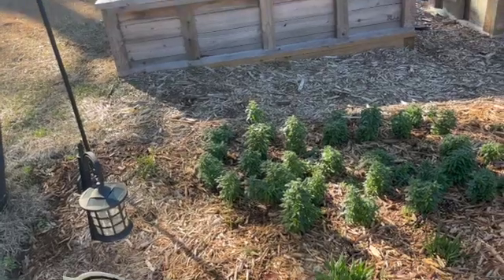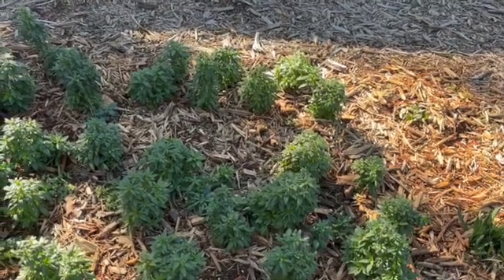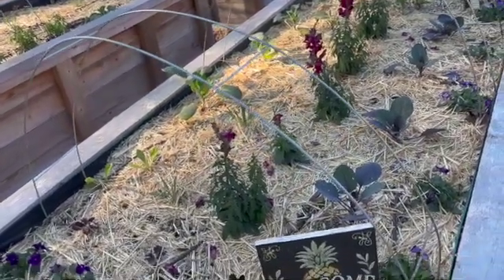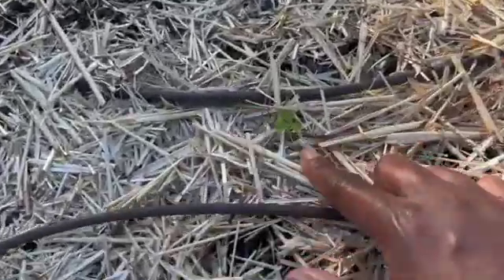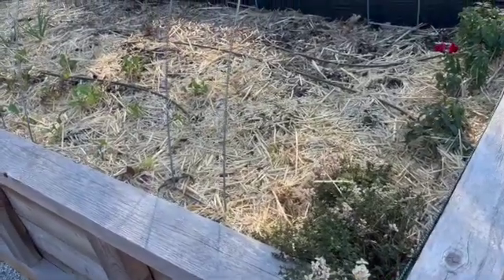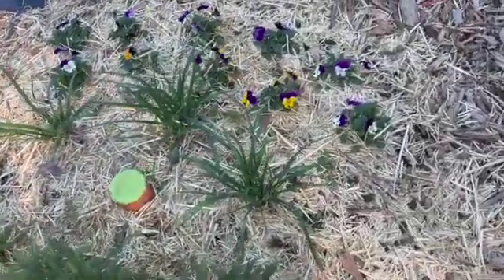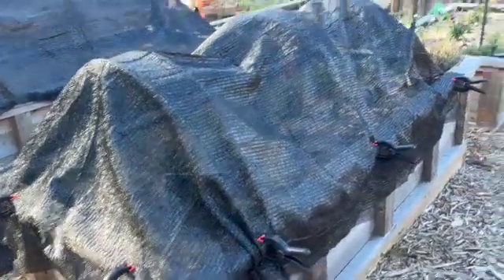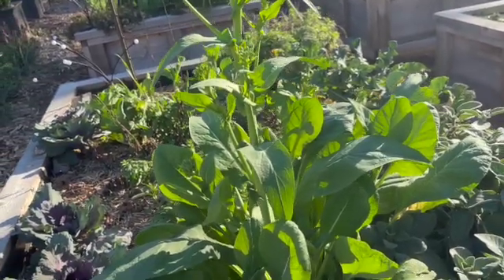Spring Garden Tour: See What’s Growing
Get ready to experience the beauty of spring in this vibrant Spring Garden Tour: See What’s Growing! Join us as we walk through the garden, showcasing phase two of our gardening journey filled with colorful blooms, thriving vegetables, and exciting planting tips. From violas and snapdragons to salvias and calendula, see how we’ve combined flowers, herbs, and veggies for a flourishing garden that’s both beautiful and functional.

Discover how to protect your cool-weather crops like collards, broccoli, and cabbage with shade cloth to keep them growing strong before the summer heat rolls in. Whether you're a seasoned green thumb or just starting your gardening journey, you’ll love the mix of DIY tips, container gardening ideas, and creative ways to grow a thriving space.

Want a beautiful, flourishing garden this spring? You’re in the right place! Let’s dig in and grow together! 🌱✨

However, none of the fees of these resources have been increased to compensate me. In fact, many of these have given me special discounts that I get to extend to you! 😉

Mailing Address:
Auyanna Plants

CHAPTERS:
00:00 - Intro
00:56 - Phase 2 Garden Tour
06:27 - Raised Bed Gardening Techniques
10:45 - Planting Strategies for Raised Bed 2
14:03 - Bonus Bed Features and Tips
16:16 - Protecting Cool Weather Greens from Bolting
18:13 - Shade Cloth Benefits for Garden Beds
21:04 - Thank You for Watching